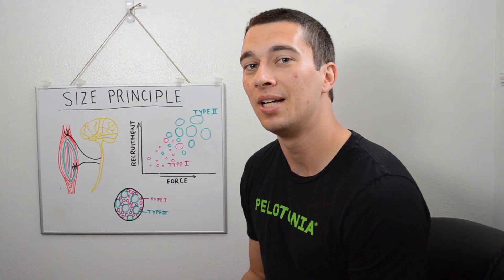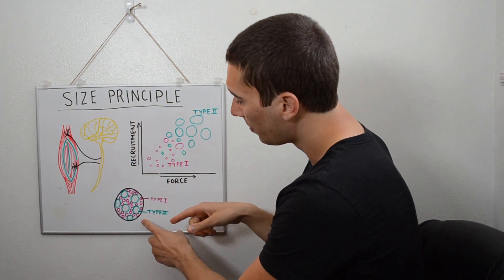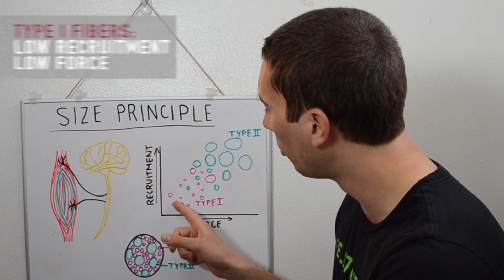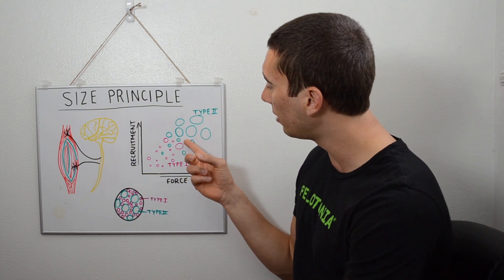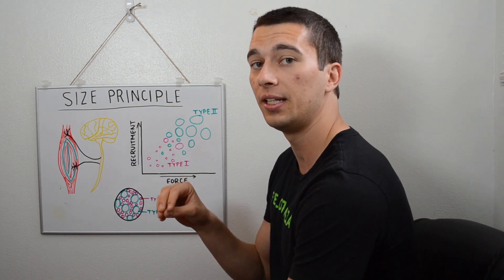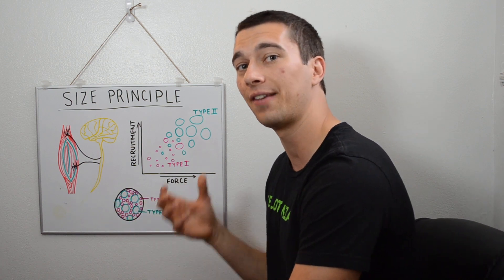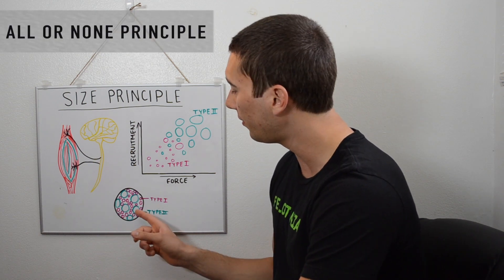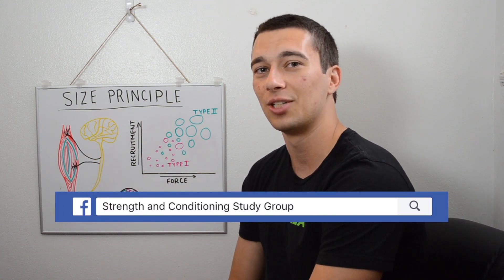Size Principle of Motor Unit Recruitment Explained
Size Principle of Motor Unit Recruitment Explained! How Type 1, Type 2a, and Type 2x muscle fibers are activated.

Henneman’s Size Principle of Motor Unit Recruitment:

00:40 - Motor Unit Activation
00:52 - Mosaic Distribution of Muscle Fibers
01:06 - Type 1 vs. Type 2 Muscle Fibers
01:27 - What is a Motor Unit?01:41 - Muscle Fiber Motor Recruitment Order
01:48 - Type 1 Motor Unit Activation
01:51 - Type 2 Motor Unit Activation
02:02 - Henneman size principle
02:25- Olympic Lifting Muscle Activation
02:45- Selective Recruitment of Motor Units
03:00 - Rate of Force Development
03:40 - Muscle Fiber Type Transition
03:48 - Type 2x to Type 2a muscle fiber transition
04:16 - Muscle Fiber Type distribution
04:36 - Fine motor control
05:00 - All or none principle of motor unit recruitment
05:14 - Action Potential activating a motor unit
05:46 - Strength and Conditioning Study Group (CSCS Prep)